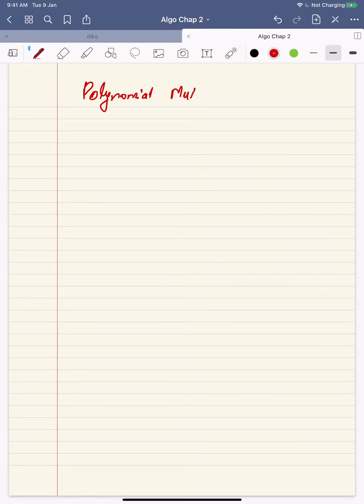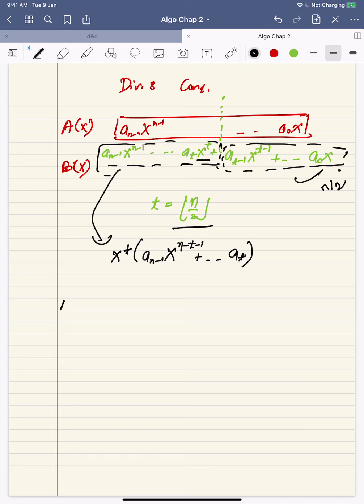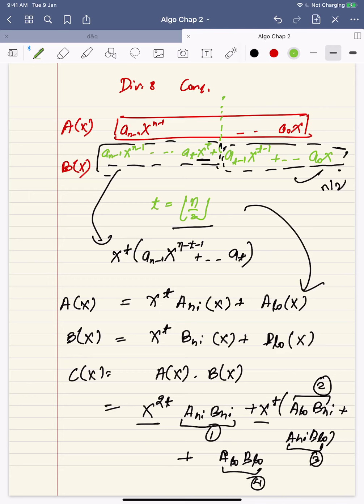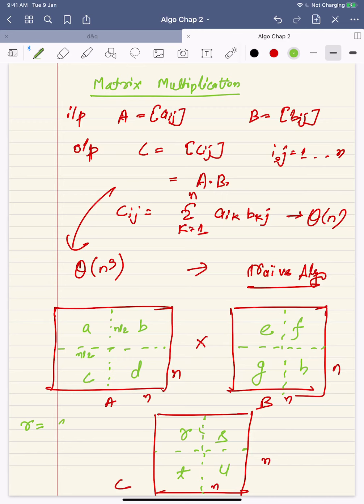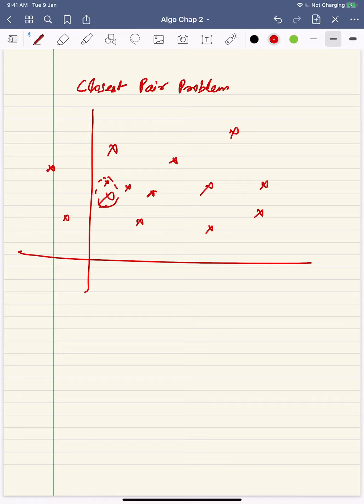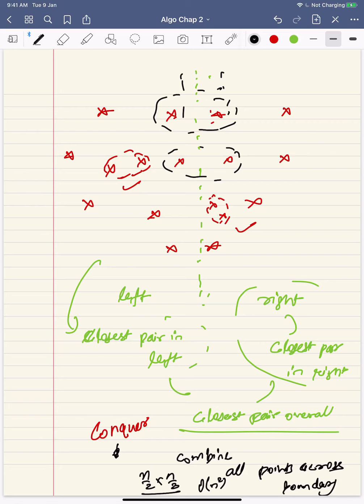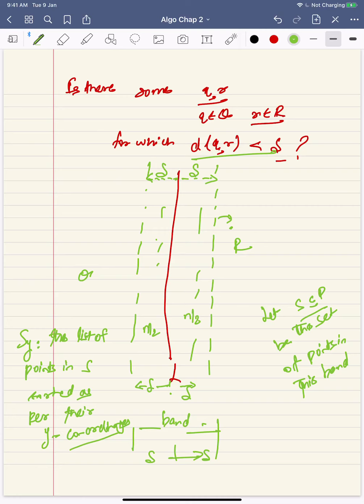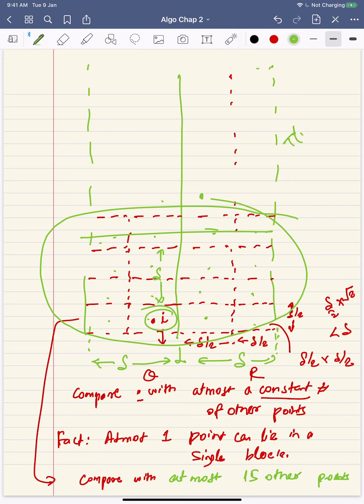Divide and Conquer - Part 2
More Divide and Conquer Algorithms: Polynomial Multiplication, Matrix Multiplication, Closest Pair of Points